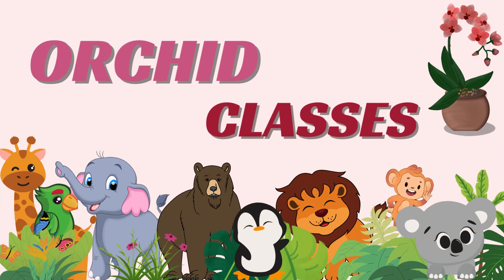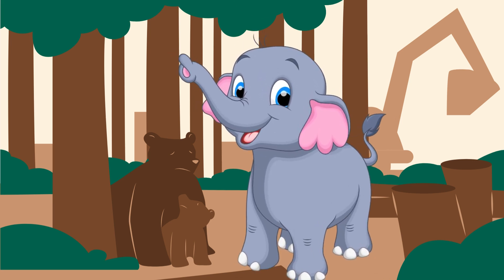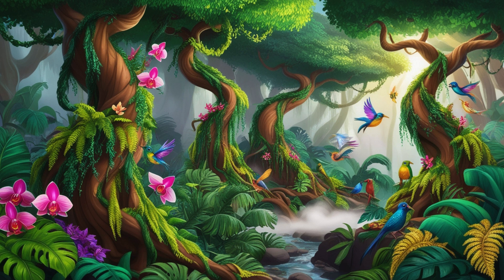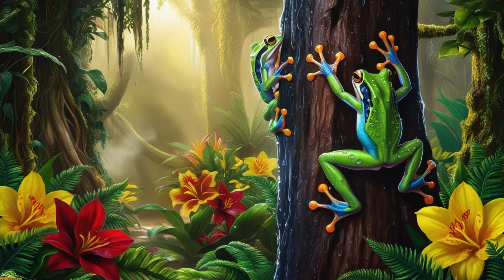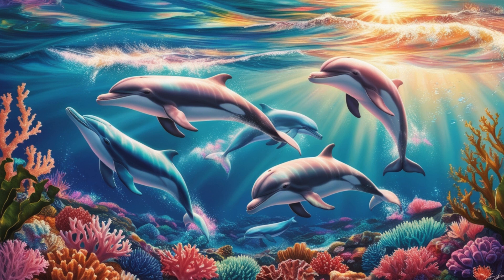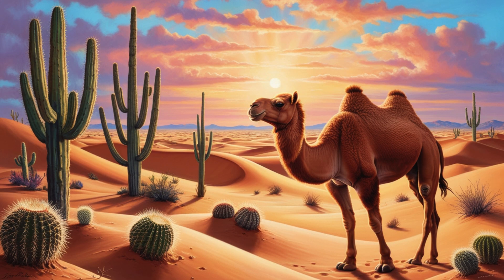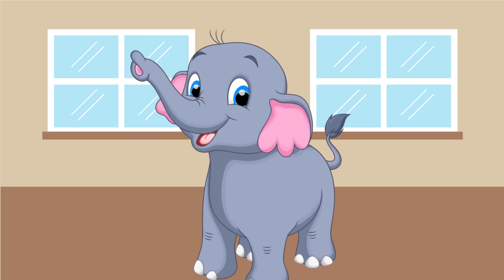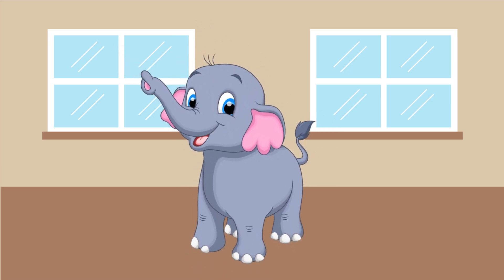HABITATS | ANIMAL HABITATS | LEARN ABOUT RAIN-FOREST, OCEAN AND DESERT | KIDS | EDUCATIONAL VIDEOS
Join Teacher Ellie and the curious explorers in this exciting adventure through different habitats around the world! In this educational and fun YouTube video, kids will learn about the unique environments where various animals live and thrive.

Segments:

    Introduction to Habitats:
        Teacher Elephant introduces the concept of habitats.
        Bobo the Monkey explains that a habitat is where animals live.

    Rainforest Habitat:
        Discover the lush rainforest with tall trees and colourful birds.
        Meet the jaguars, toucans, and tree frogs, and learn about their adaptations.

    Ocean Habitat:
        Dive into the vibrant ocean with coral reefs and marine life.
        Pingu the penguin helps name dolphins and whales, and we see clownfish and sea turtles.

    Desert Habitat:
        Explore the hot and dry desert landscape.
        Learn how camels, scorpions, and lizards survive in the harsh environment.

    Conclusion:
        Teacher Ellie emphasizes the importance of understanding and protecting habitats.
        A recap of the day's exploration and encouragement to keep learning and exploring.

Highlights:

    Engaging animations and vivid illustrations of each habitat.
    Fascinating facts about animal adaptations.
    An interactive and fun learning experience for kids.

Join us on this virtual journey and become an explorer of the natural world! Happy exploring! 🌍🐾🌿🐠🐫

Join us on this educational and fun-filled adventure with Ms. Ellie and her amazing students. 🎉